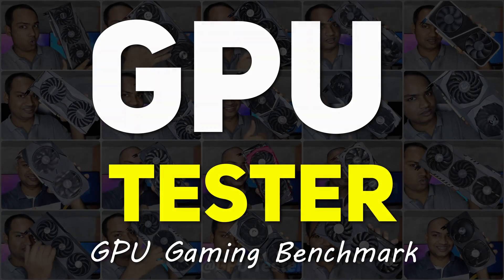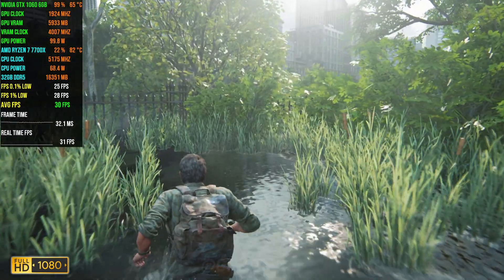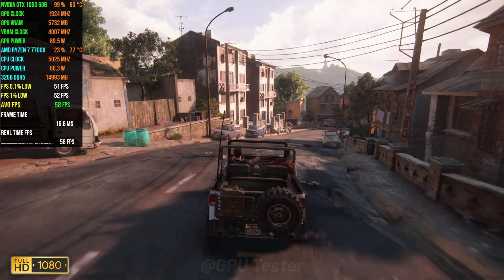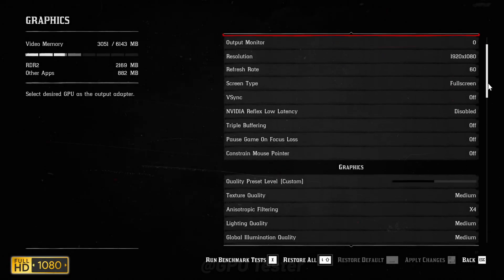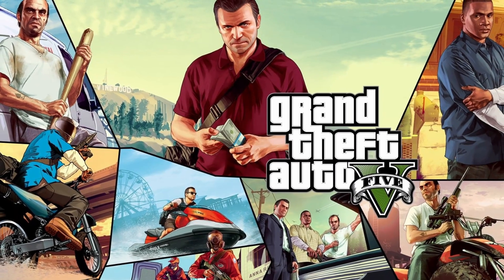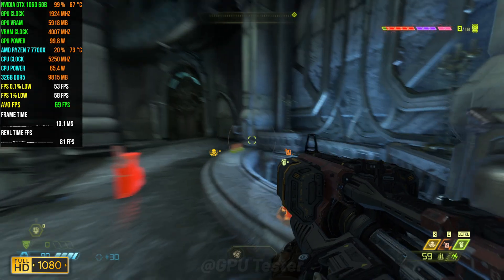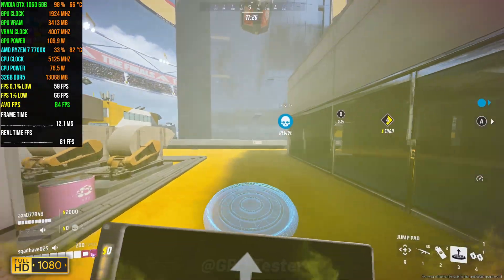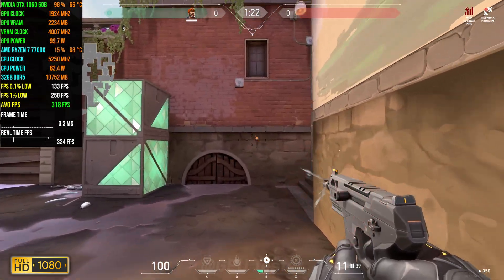GTX 1060 6GB Test in 13 Games in 2024 - 1080p Gaming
NVIDIA GTX 1060 6GB Test in 13 Games in 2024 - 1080p Gaming Benchmark

🔰 Timestamp
00:00 - Proof Of Hardware
00:31 - Marvel’s Spider-Man Miles Morales
01:34 - The Last of Us Part 1
02:37 - UNCHARTED™ The Lost Legacy
03:40 - UNCHARTED 4 A Thief’s End
04:43 - The Witcher® 3 Wild Hunt
05:46 - Red Dead Redemption 2
06:49 - Assassin's Creed Valhalla
07:52 - GTA 5
08:55 - Doom Eternal
09:58 - Horizon Zero Dawn
11:01 - The Finals
12:04 - Fortnite
13:07 - Valorant

"Please show your support for the channel so that we can continue to provide unbiased and authentic reviews to help you make the right buying decisions."

⭐⭐Note* - All Footage Recorded With Dual PC Setup (No Fps Loss, But Screen Tearing..)
Avermedia Live Gamer 4K, GC573 Capture Card

🔰MY GPU Collection🔰
NVIDIA GPU
⭐RTX 4060 ZOTAC OC
⭐RTX 3080 Ti VULCAN OC
⭐RTX 3080 MSI GAMING Z Trio 10GB
⭐RTX 3070 Ti MSI GAMING X Trio
⭐RTX 3070 ASUS TUF
⭐RTX 3060 Ti NVIDIA FE
⭐RTX 3060 INNO3D
⭐RTX 2080 Ti MSI GAMING X Trio
⭐RTX 2080 SUPER MSI GAMING X Trio
⭐RTX 2070 SUPER MSI GAMING X Trio
⭐RTX 2060 SUPER MSI GAMING X
⭐RTX 2060 ASUS DUAL EVO 6GB
⭐GTX 1660 Super ZOTAC AMP
⭐GTX 1060 6GB MSI GAMING X
⭐GTX 1650 SUPER GIGABYTE

AMD GPU
⭐RX 6900 XT ASUS TUF
⭐RX 6800 XT SAPPHIRE
⭐RX 6700 XT ASUS TUF
⭐RX 6600 XT MSI GAMING X
⭐RX 6600 GIGABYTE EAGLE
⭐RX 5500 XT 8GB ASUS EVO

🔰1st PC - "EDITING,CAPTURE"🔰
⭐ AVERMEDIA GC573 CAPTURE CARD
⭐MSI X570 TOMAHAWK
⭐G.SKILL 16GBX2 32GB 3600MHZ
⭐AMD RYZEN 9 5900X
⭐LIAN LI GALAHAD 360 AIO
⭐KINGSTON NVME 2TB A2000
⭐COOLER MASTER 850 WATT
⭐LG 32GK650-F 1440p 144Hz
⭐Lian Li LANCOOL II MESH

🔰 2nd PC - "TESTING PC" 🔰
⭐ASUS ROG STRIX X670E-F
⭐G.SKILL 16GBX2 32GB DDR5 6000MHZ CL30
⭐AMD RYZEN 7 7700X
⭐WD BLACK SN850X
⭐COOLER MASTER MWE 1250 WATT ATX 3.0
⭐LG 32GN650 1440p 165Hz
⭐LG 27GN950 4K 144Hz
⭐Lian Li Lancool III RGB

🔰 "Music by Karl Casey @White Bat Audio" - WBA Free Track - Revoltgdg